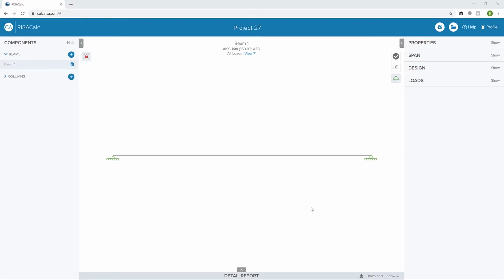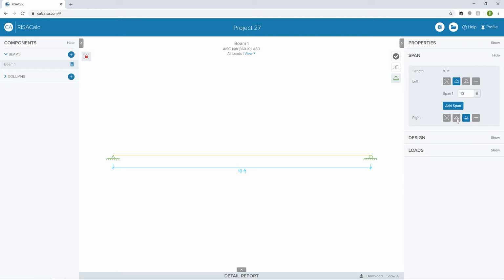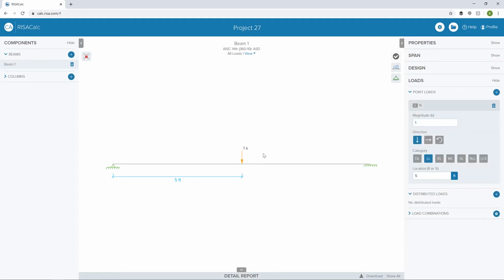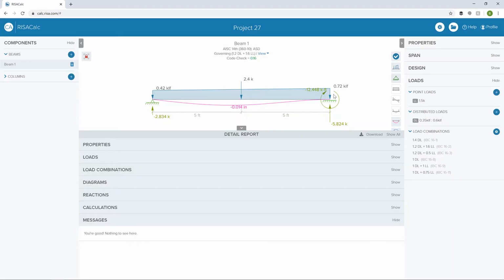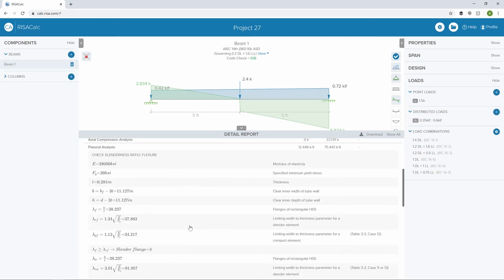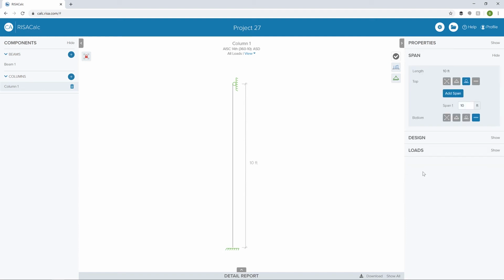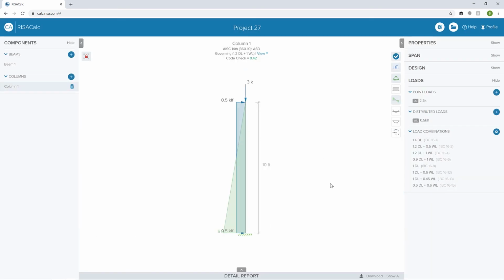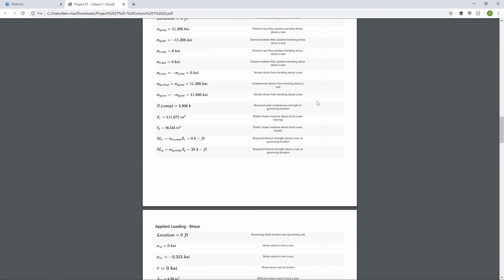RISACalc: Member Design in Stainless Steel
Learn how to load and design individual beam and column stainless steel members in RISACalc.